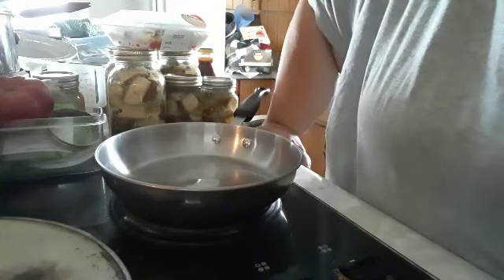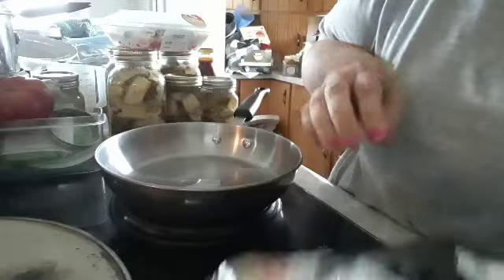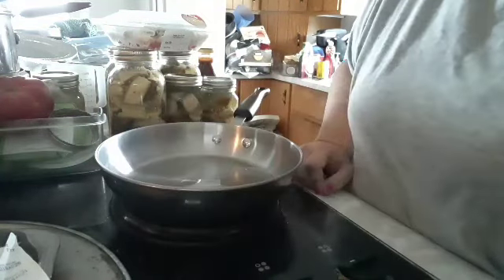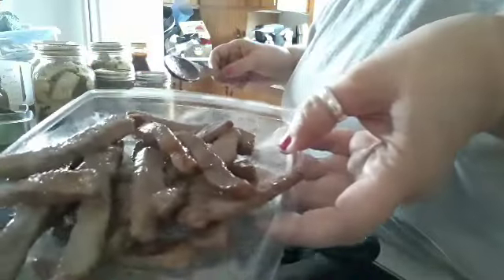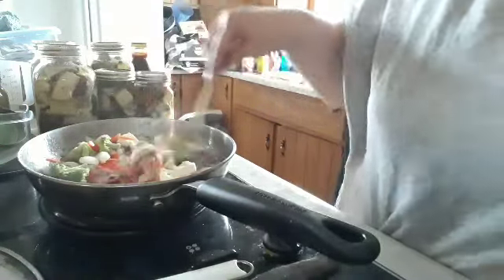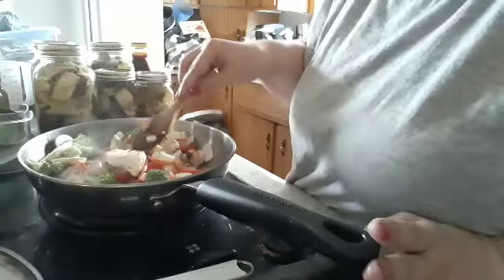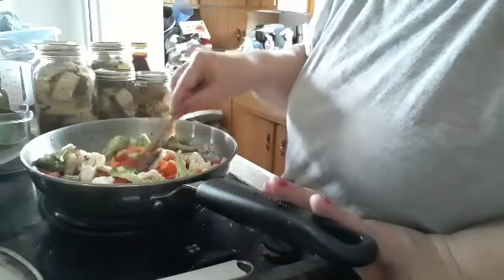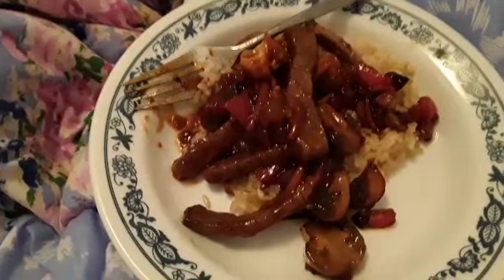What's for supper, beef stir fry with rice,,, SSBBW cooking and eating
Liz
Box 47 Noel
NS,Canada
B0N 2C0

they will be used to upgrade equipment

Amazon wishlist: